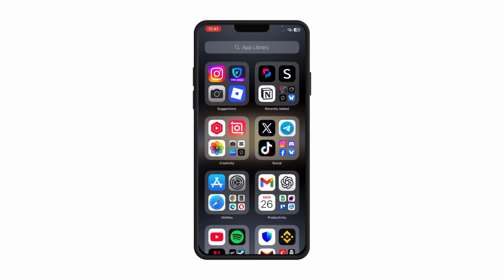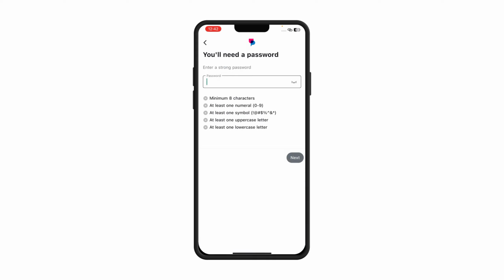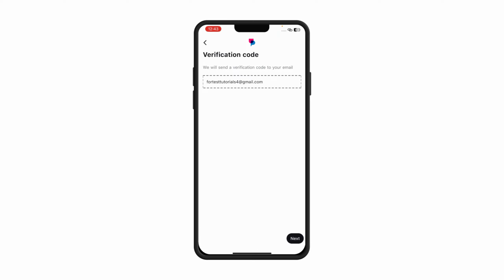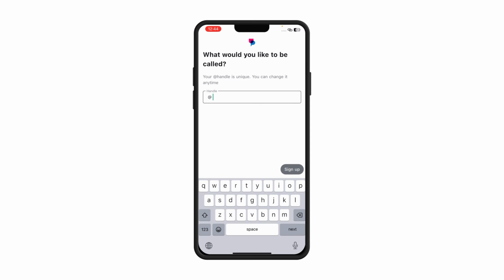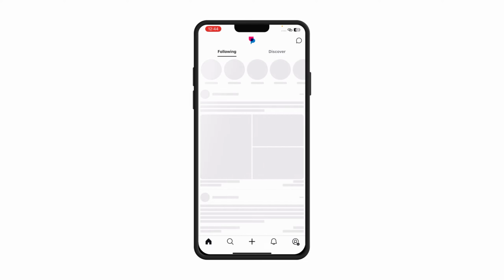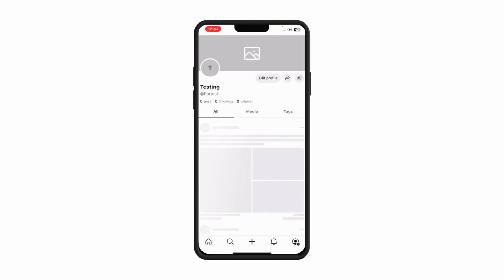How To Create UpScrolled Account (Full Guide)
In this video I'd show you How To Create UpScrolled Account (Full Guide), Ensure you subscribe & turn on the bell notifications to this channel for lots of more educational guides and contents like this.